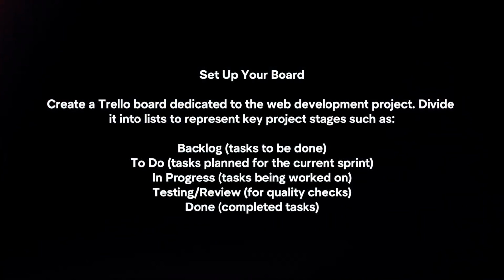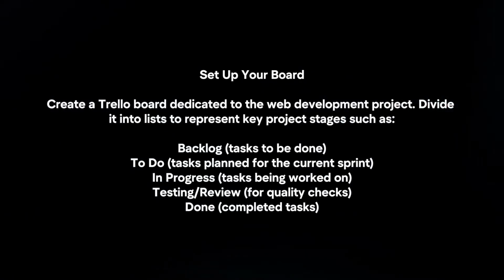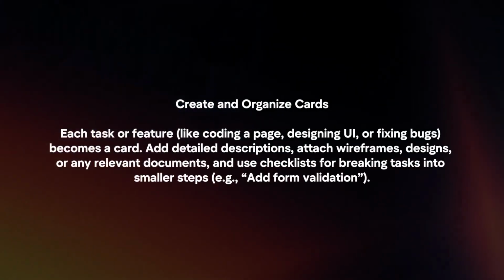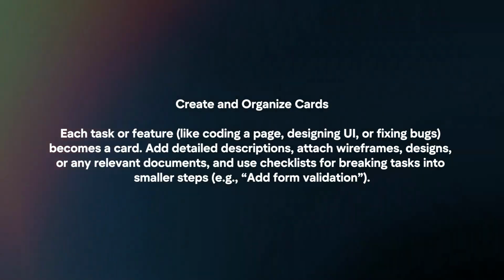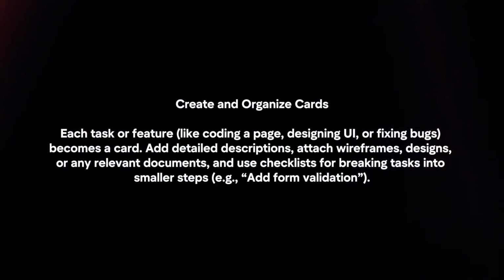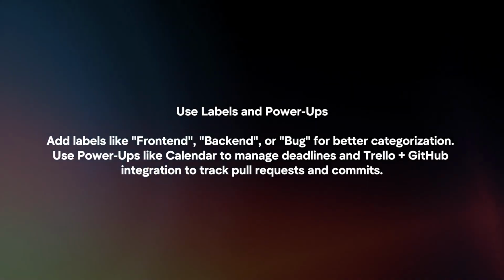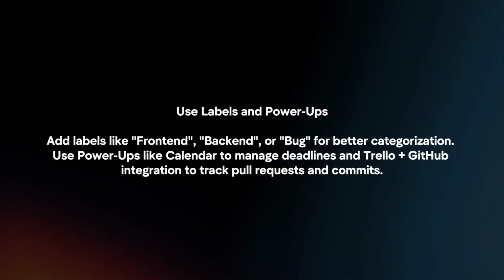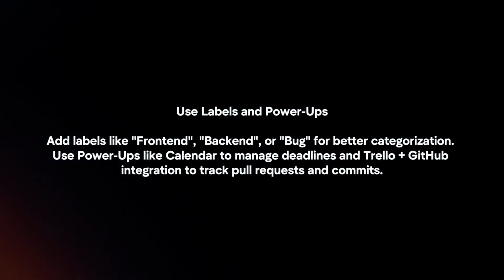How To Use Trello For Web Development (2025)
In this video I will explain How You Can Use Trello For Web Development In 2025.